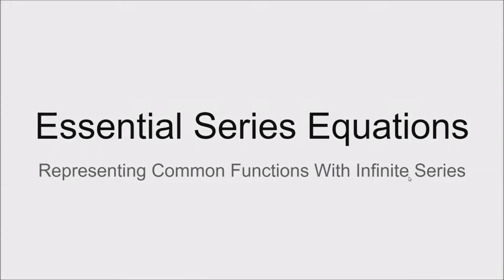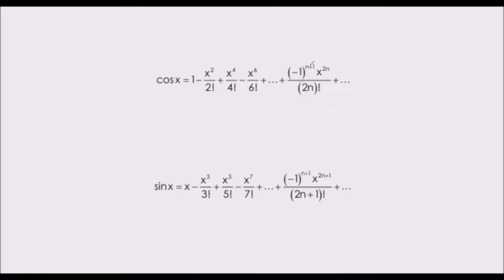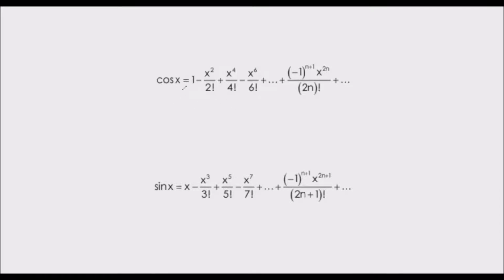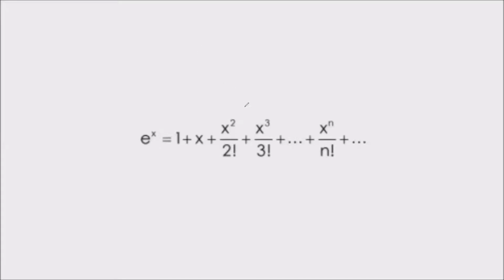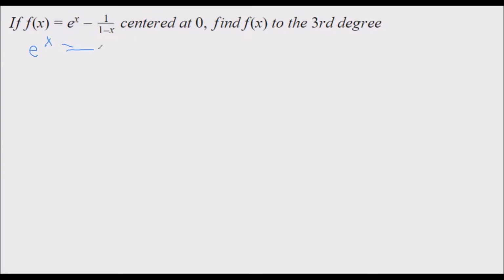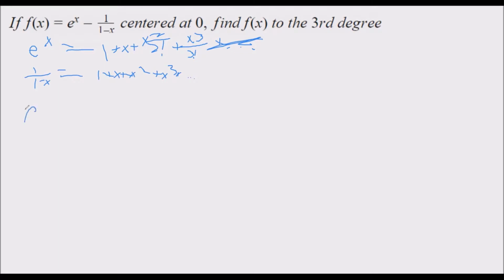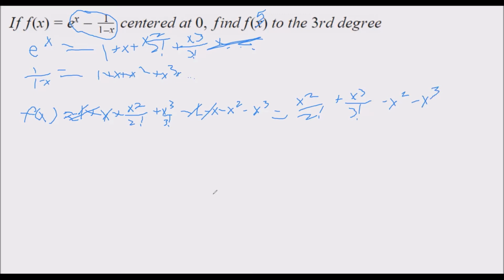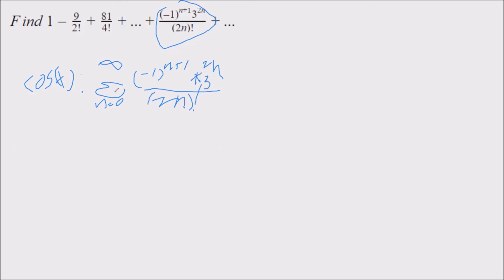Common Series Equations: Explanation and Examples | Quick Calculus Tutorials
Today we'll go over common functions that can be expressed as Taylor and Maclaurin Polynomials.

0:00 - Intro
0:35 - Background Info
5:01 - Practice Problem 1
8:43 - Practice Problem 2